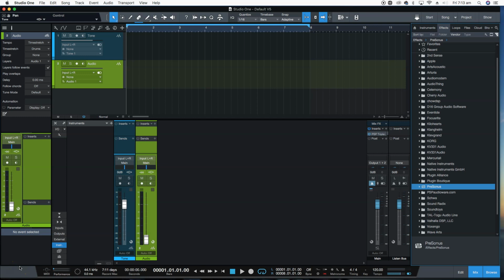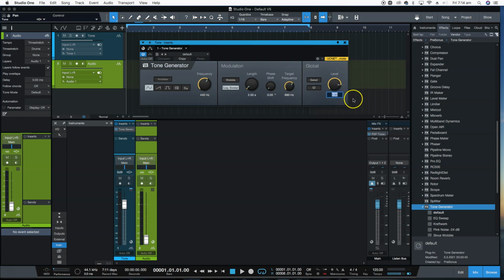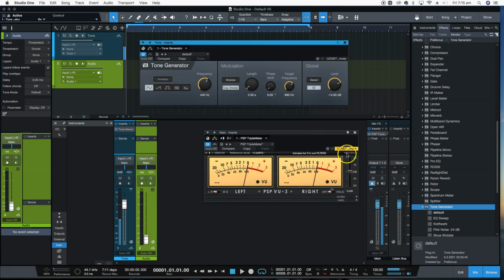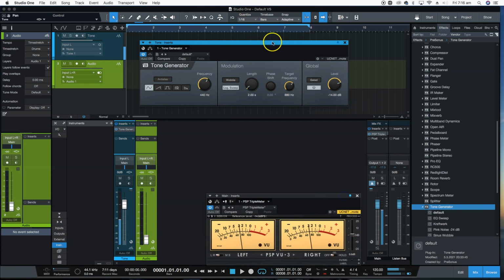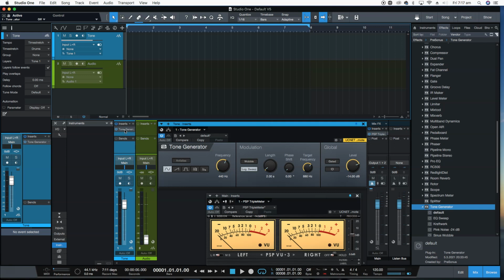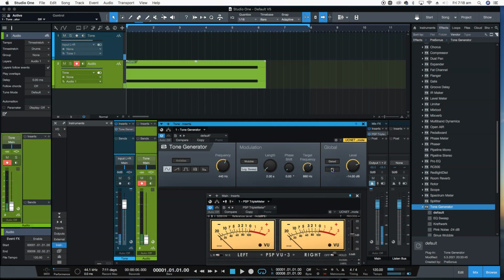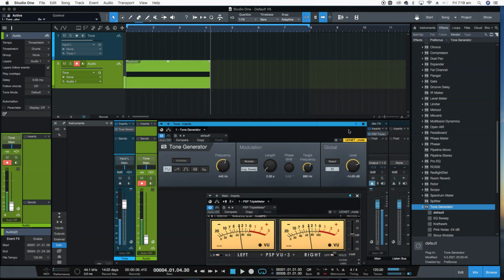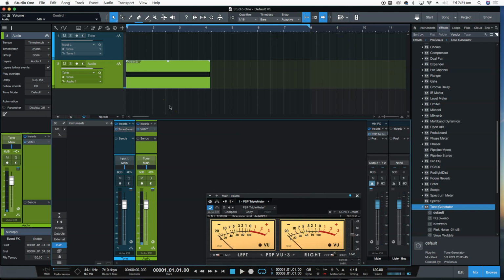Studio One Tone Generator